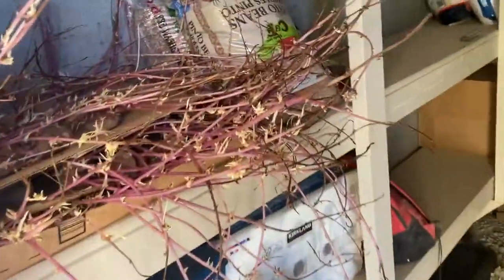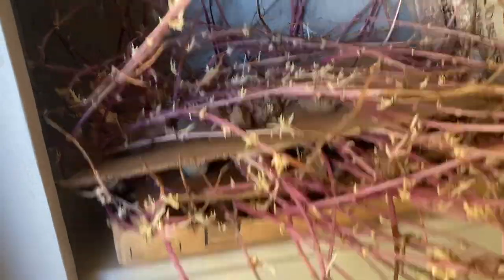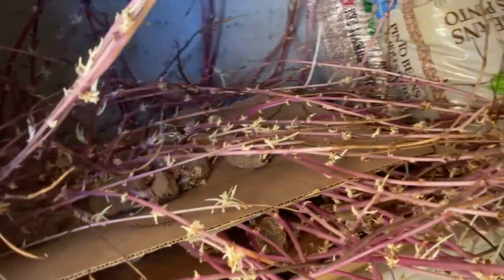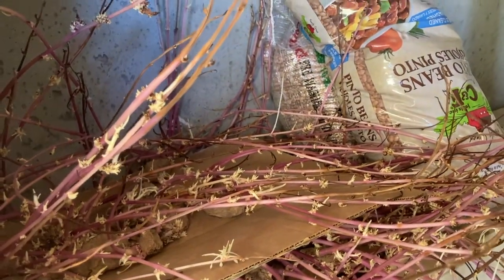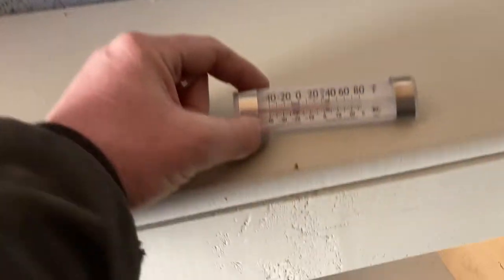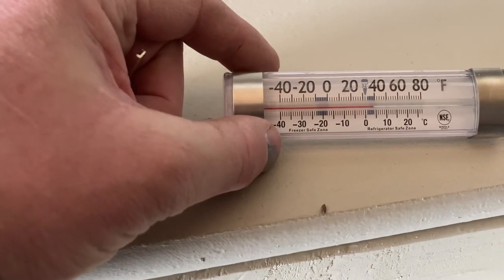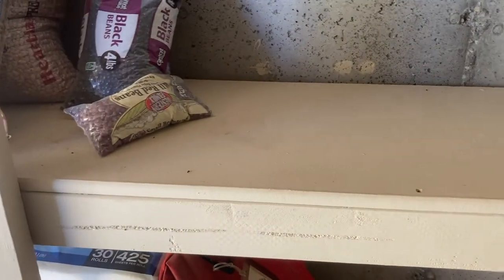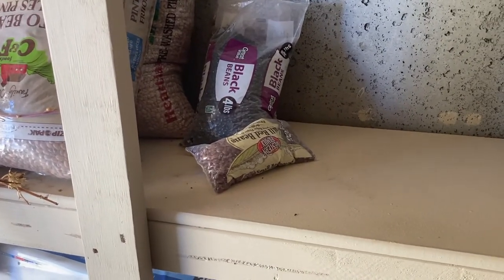Storing potatoes in underground storage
Today I show you my underground food storage. I put some potatoes in about 1 year ago and they did not strore well. I am not sure if there is some way to extend the life of the potatoes in storage. Please comment if you have any ideas.